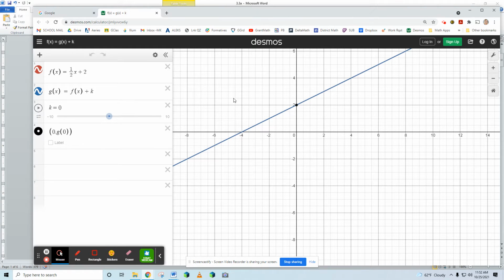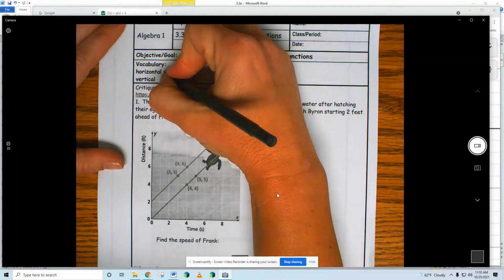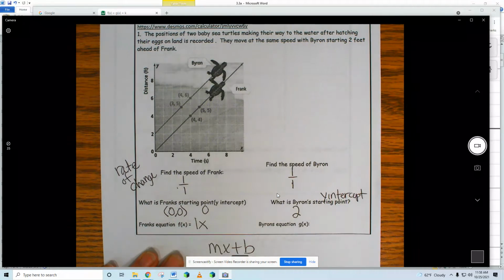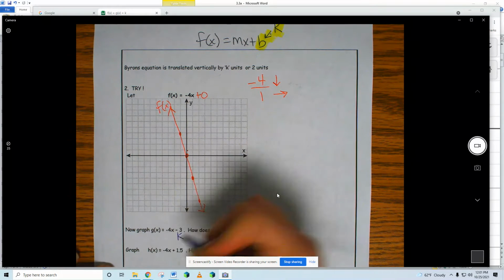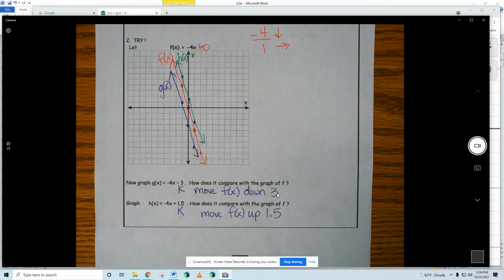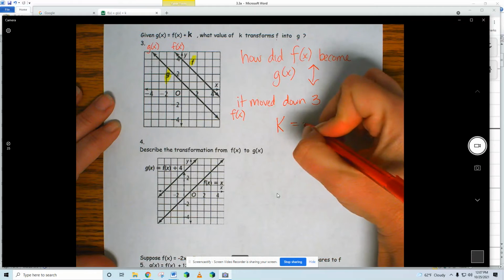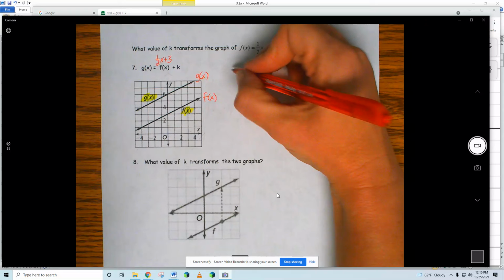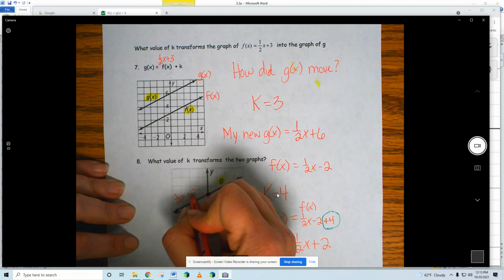Linear Transformations 'k' Alg 1